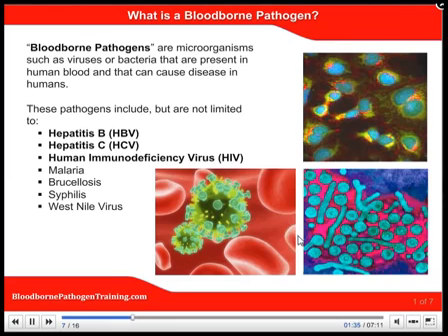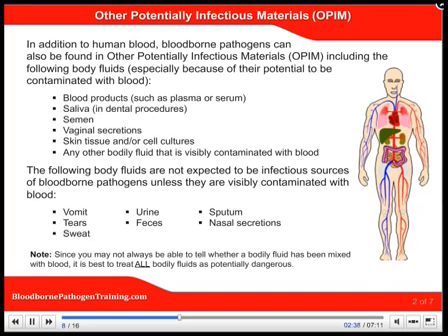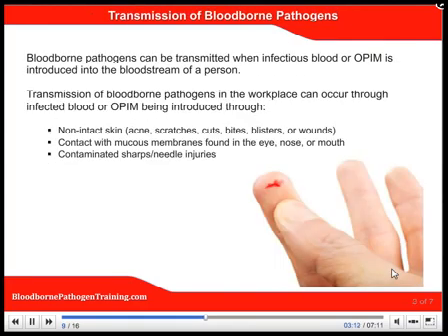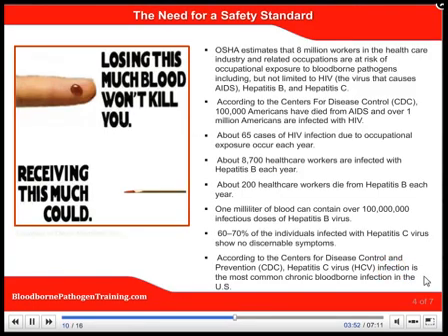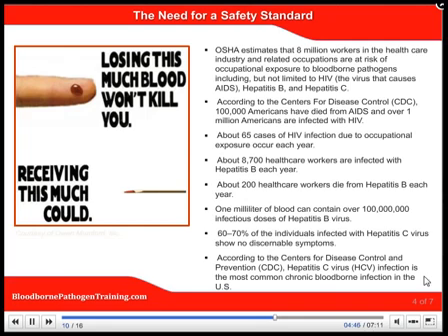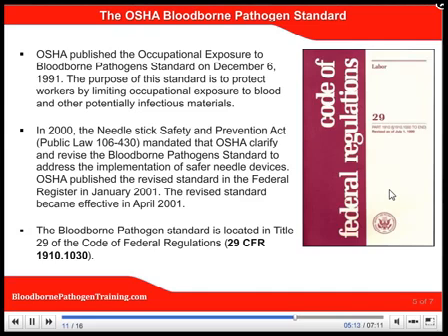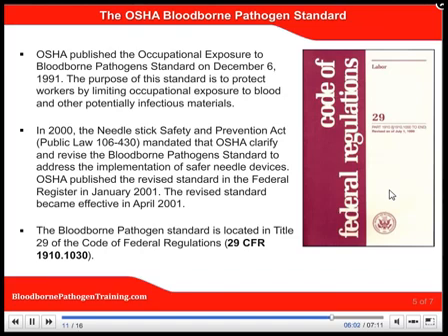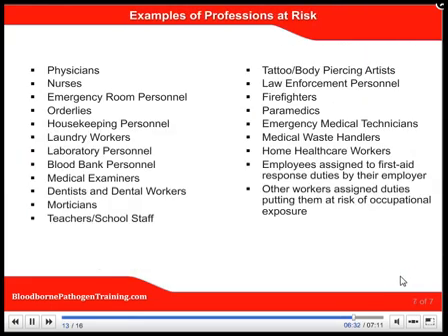OSHA BLOODBORNE PATHOGEN AND INFECTION CONTROL TRAINING VIDEO - ENGLISH